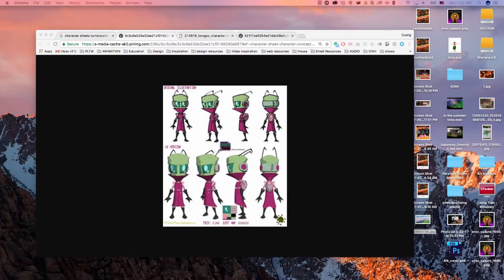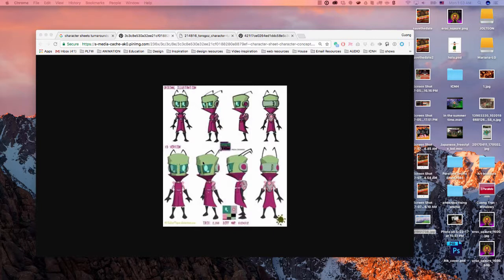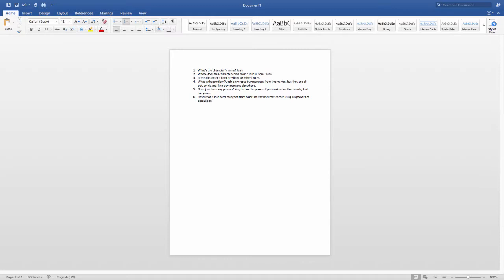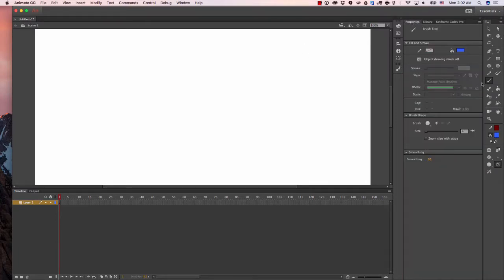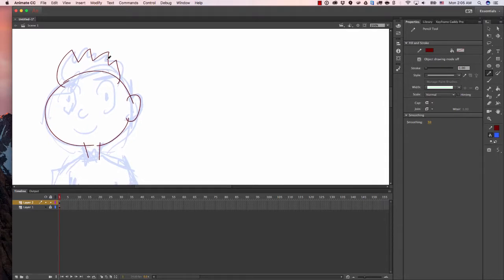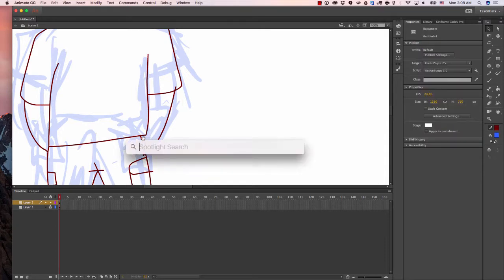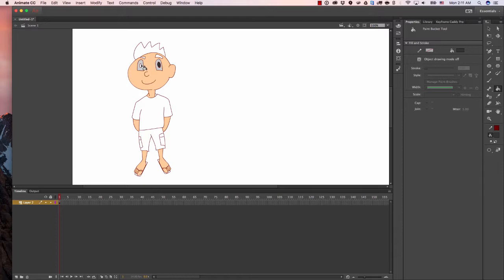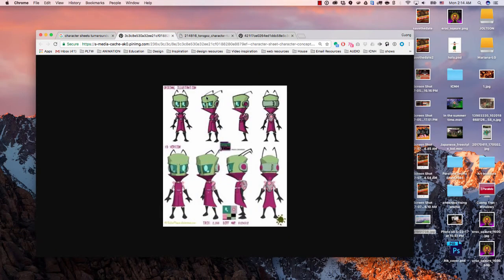Adobe Animate Character Turnarounds